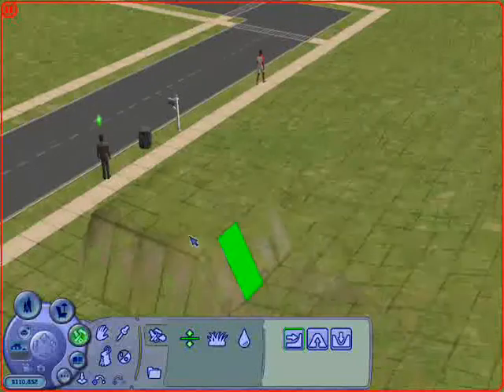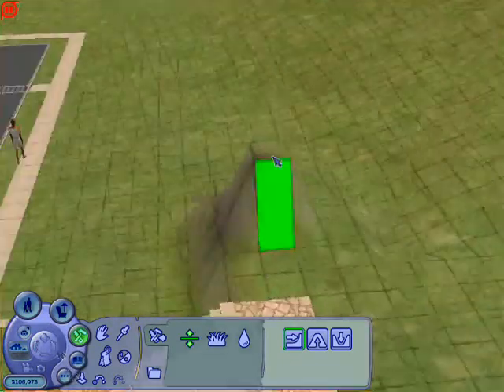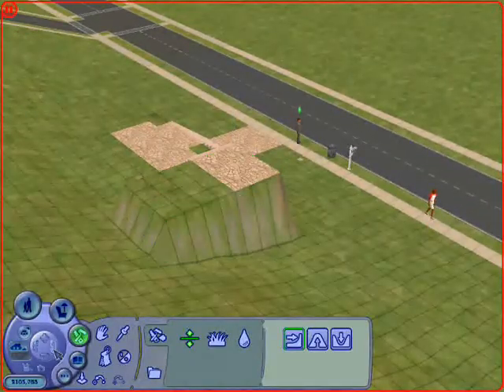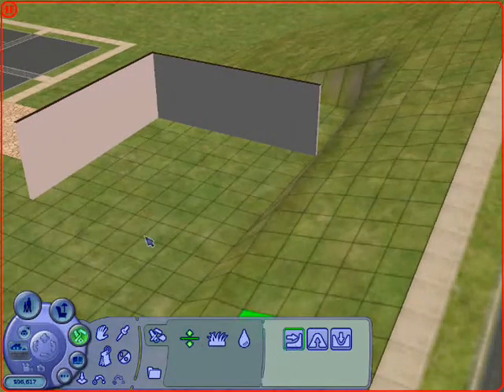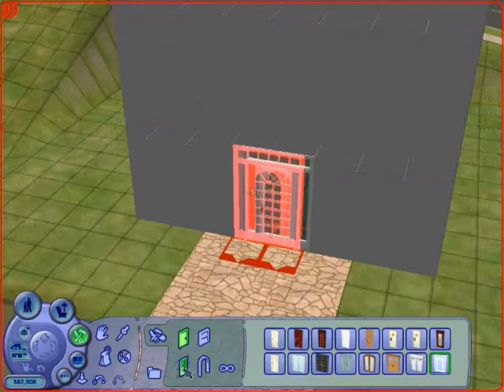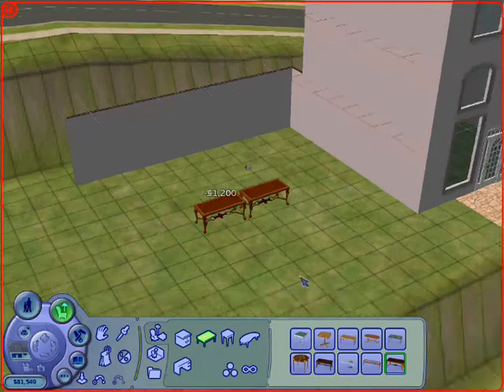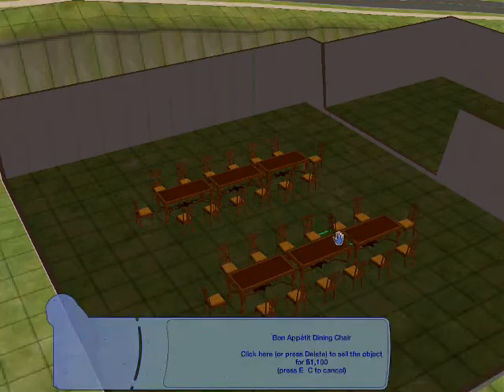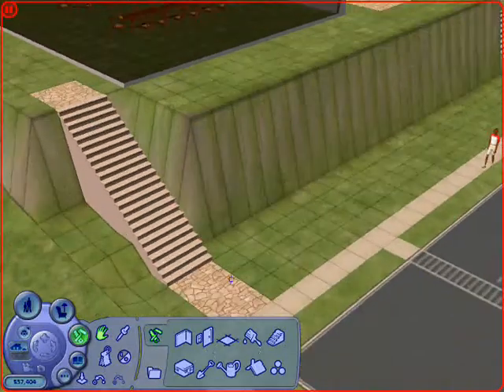Sims 2 - Building a Mansion Special (Part 1 of 8)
Ladies and Gentlemen, here is the start of my long-awaited mini-series where I build a mansion with unlimited funds. This has EIGHT parts to it, longer than I initially expected but that's okay!

The story is this: Bruce Rolland--who once dated Amanda in high school--has gone off and made himself an internet millionaire! Now he wants to settle down in his home town and build his dream mansion.

The goal was to build a big mansion with:
* four complete floors
* huge rooms
* filled with expensive stuff
* landscaping
* asthetics and functionality both in mind

Presented in double time.